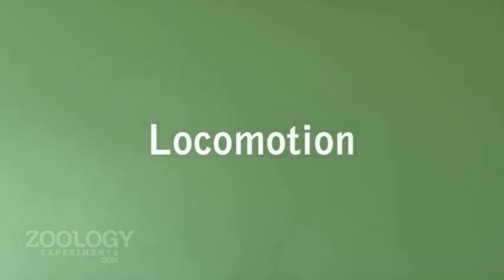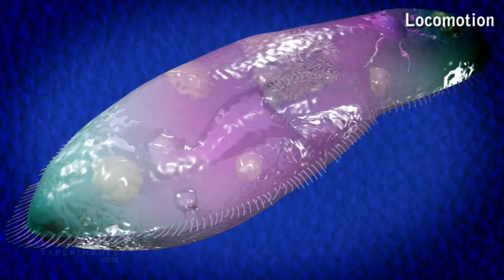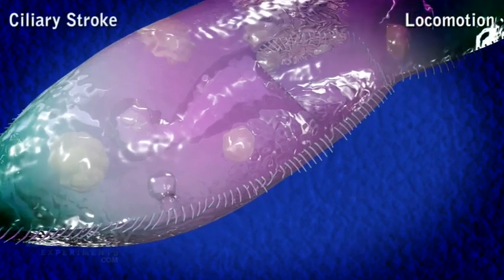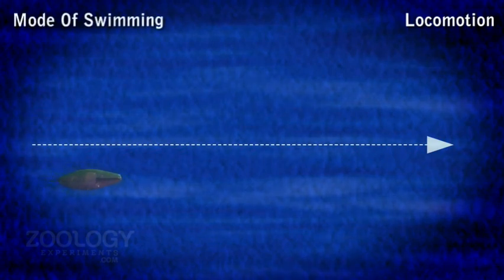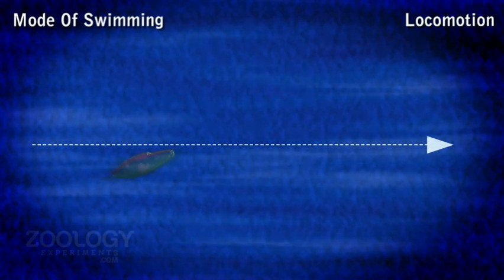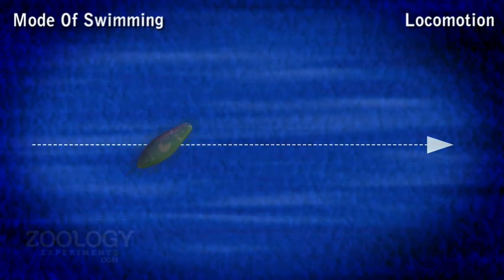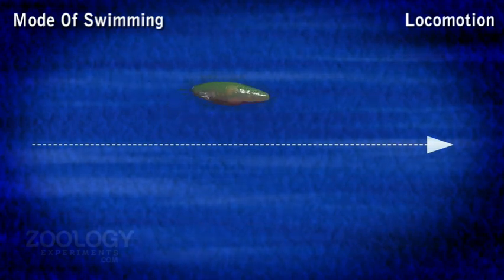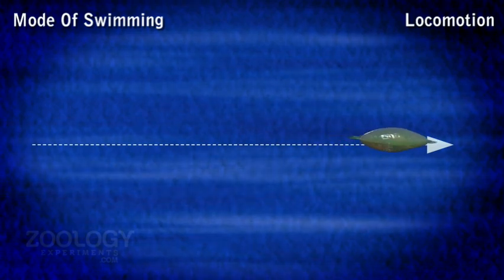Paramecium: locomotion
Module Name: Paramecium: locomotion